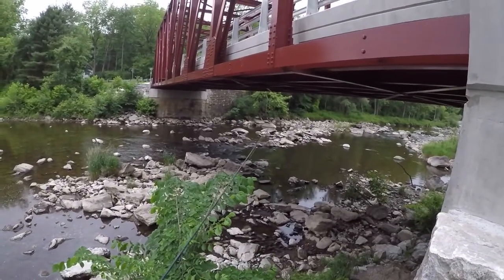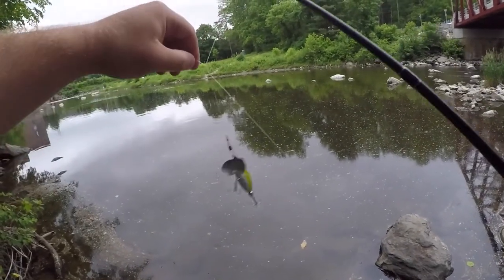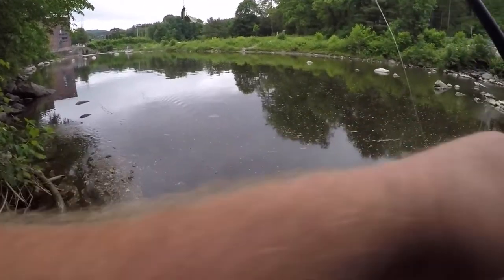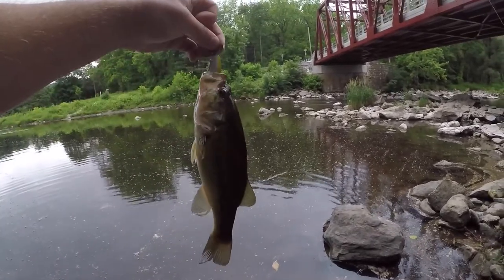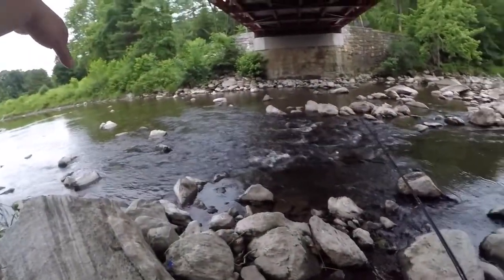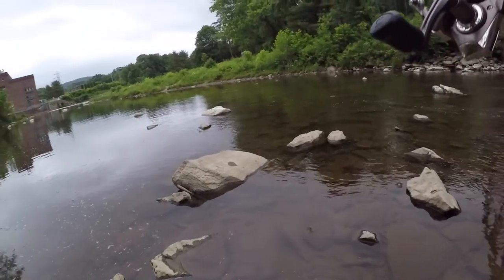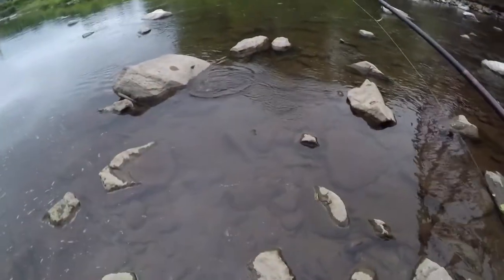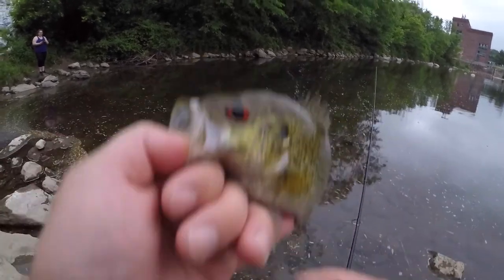Hungry Fish ATTACK My Lure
Nothing like some Top Water Action!